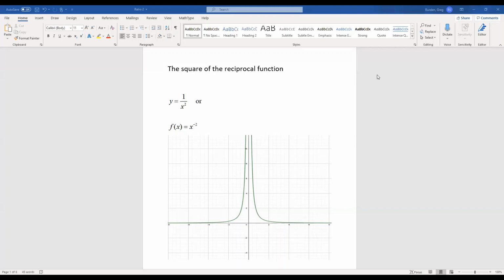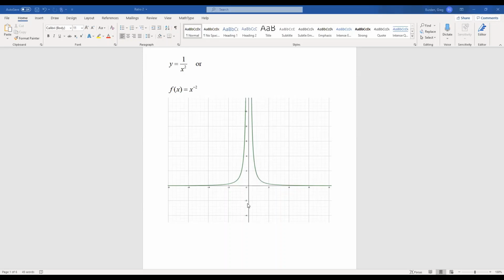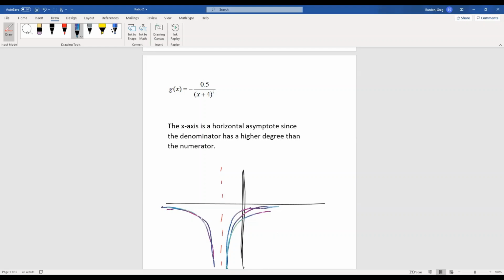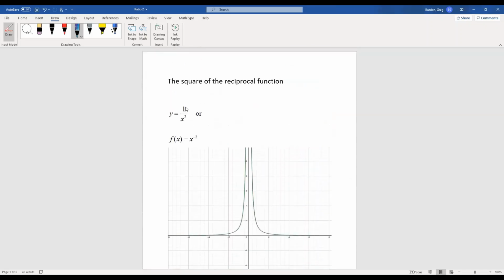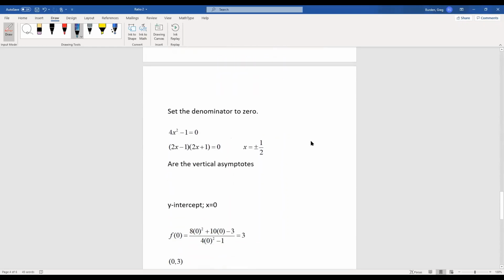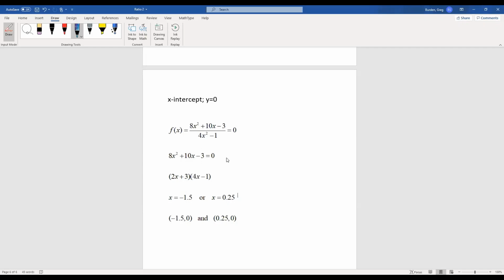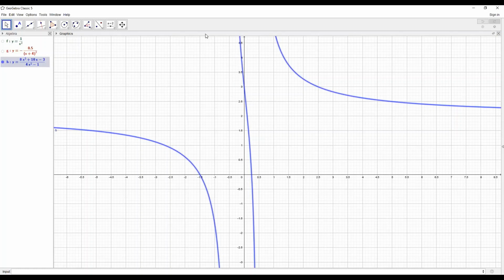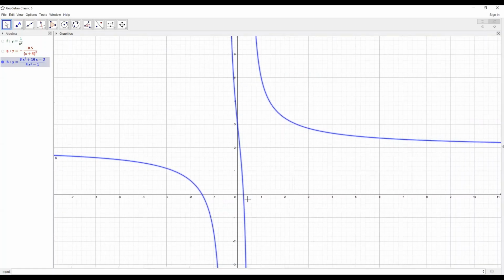Video 21 Graphs of Rational Functions 2